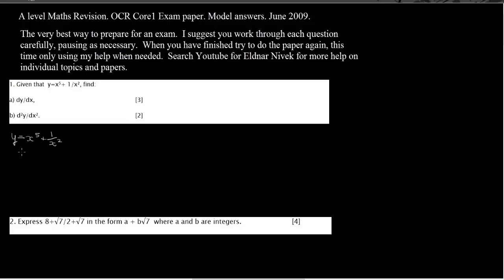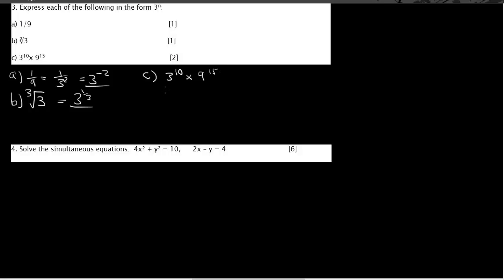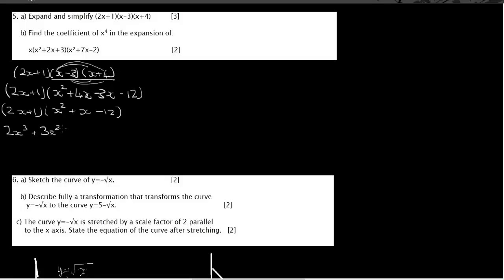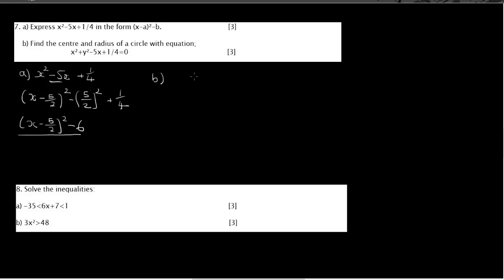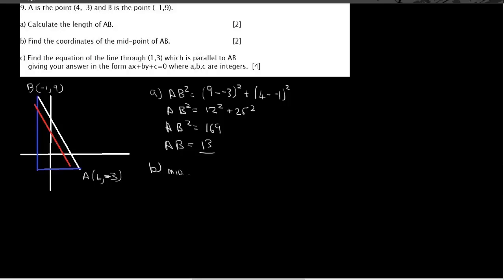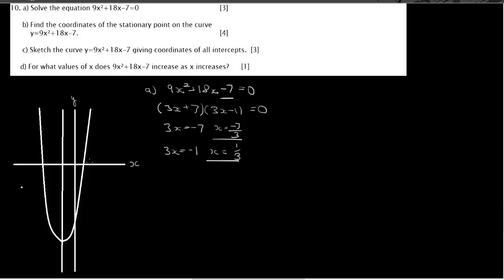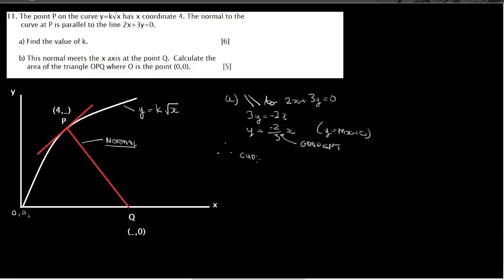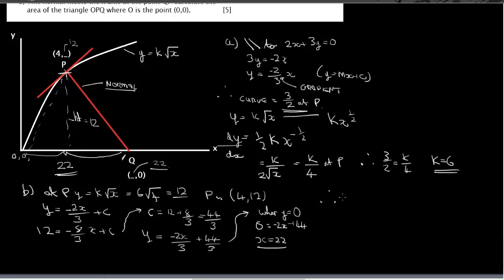OCR maths Core1 Complete paper. June 2009. A must for A level revision.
OCR maths and AQA maths full exam paper. Core1. Full worked solutions with explanations. Working through past papers is essential to ensure success. The video provides a free personal tutor with the added benefit that you can pause and rewind at will.  This paper covers: differentiation, surds, indices, simultaneous equations, expanding polynomials, curve sketching, transformations, completing the square, inequalities, coordinate geometry, quadratic equations.